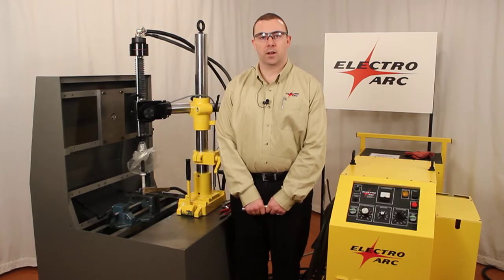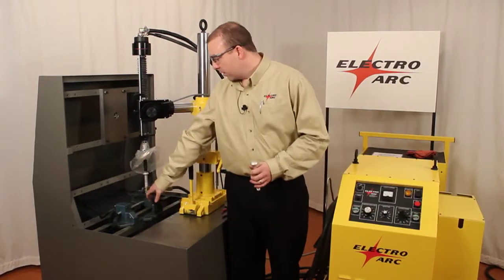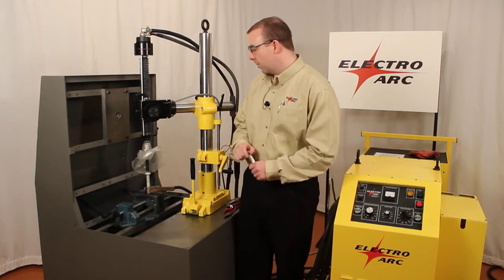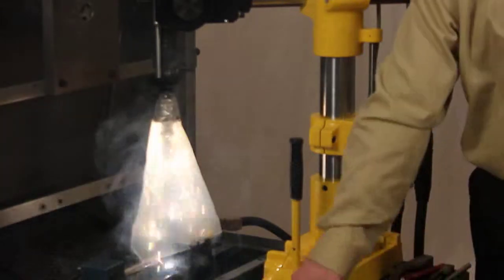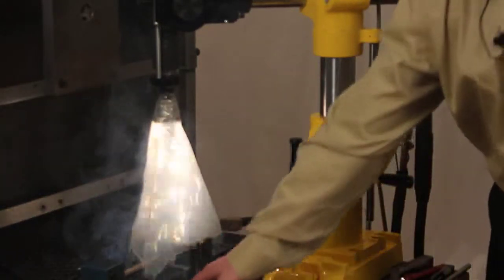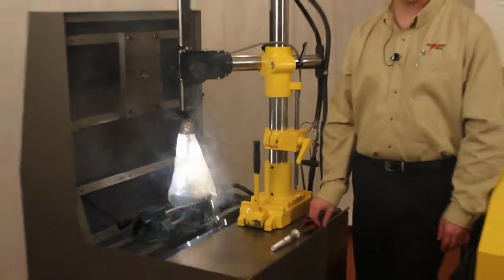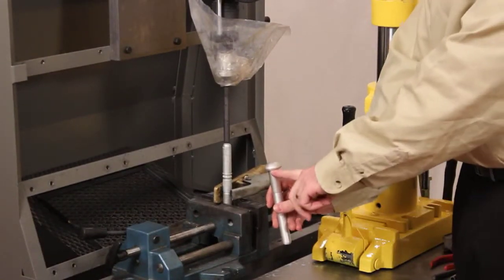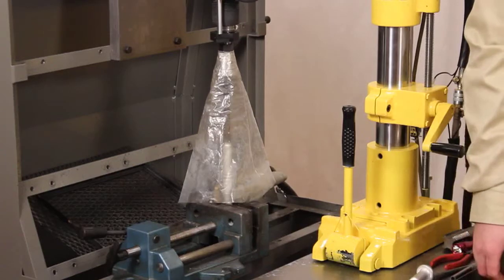Rivet Removal Using Broken Tap Remover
Removal of an aluminum rivet by a metal disintegrator or broken tap, bolt removal tool.